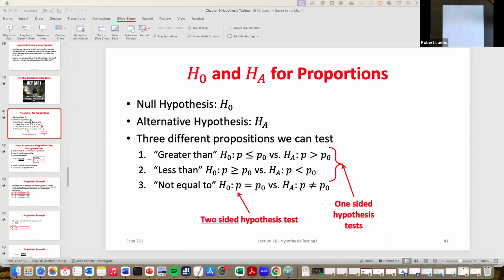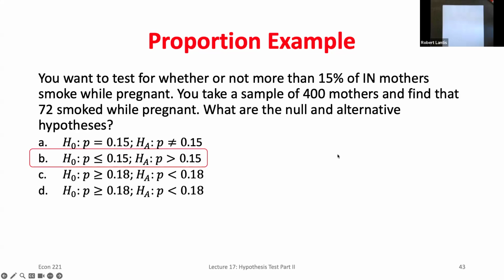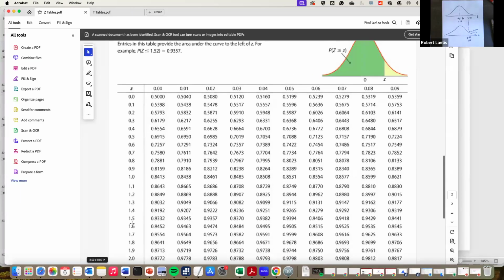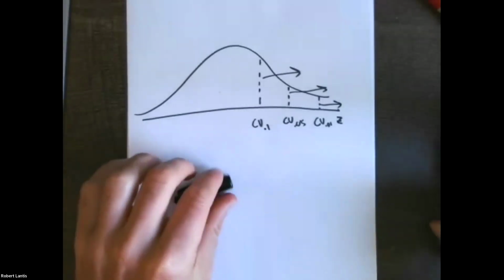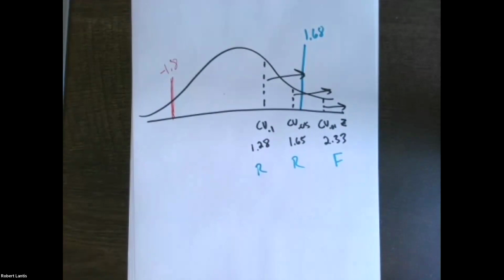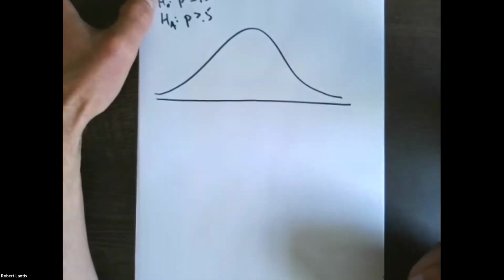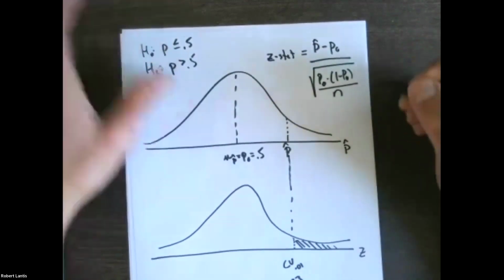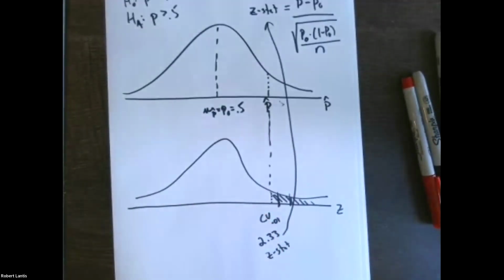Chapter 9 Part 3 Hypothesis Testing